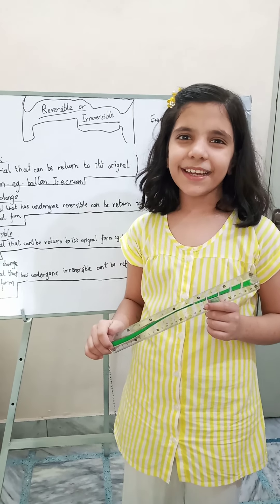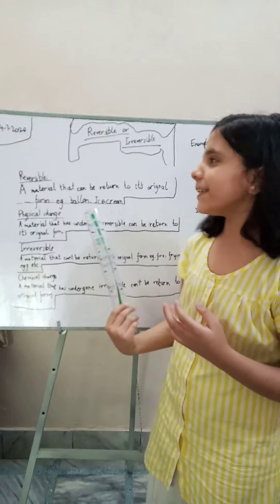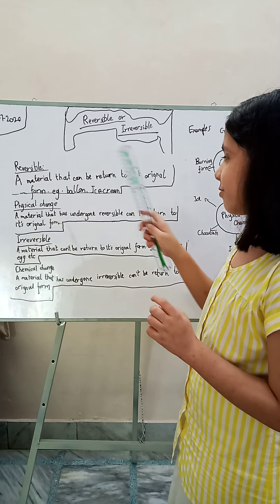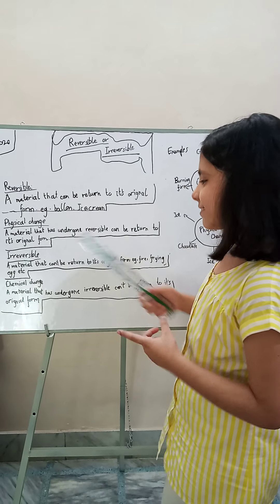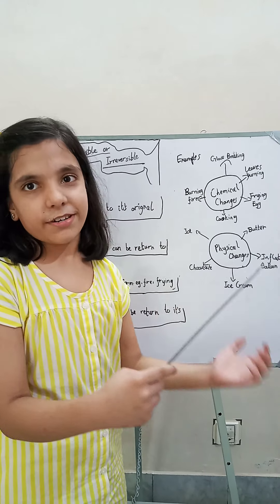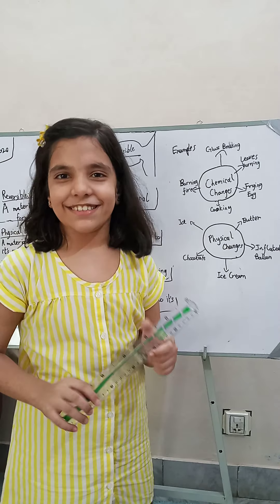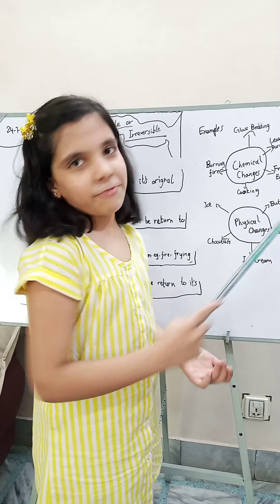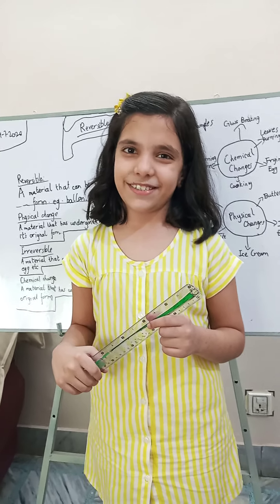Science lecture Intelligent Anaya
Reversible and irreversible. Grade5,science lecture, example of reversible, example of irreversible, method of reversible,